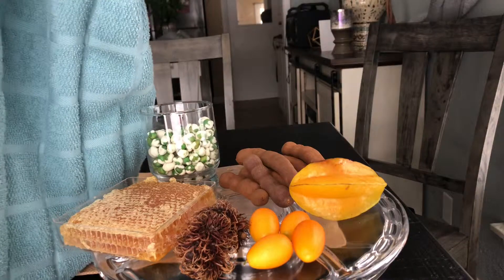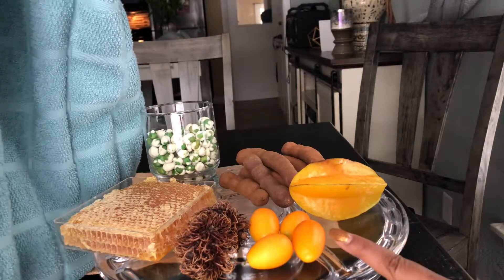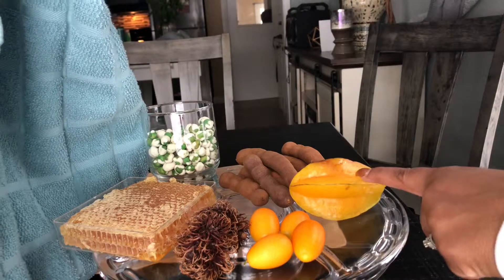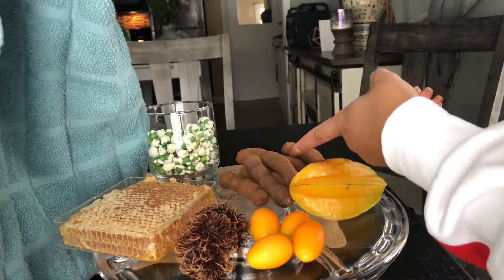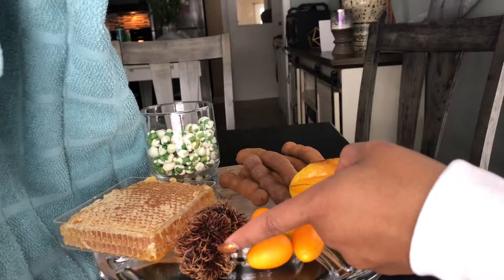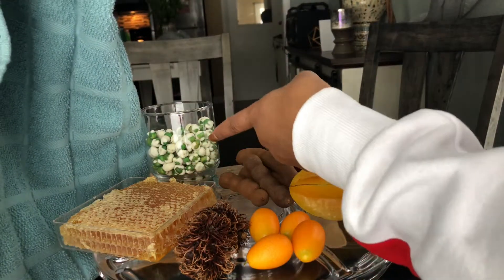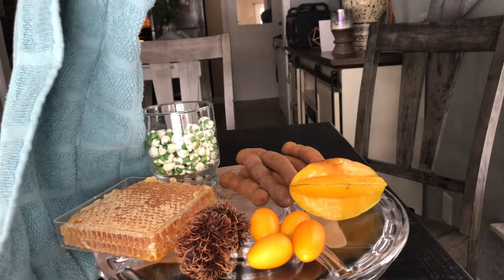Strange Foods Mukbang | Can My Husband Guess What He’s Eating? | Weird and Unusual Foods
Hey y’all...I’ve blindfolded my husband and bought all types of strange fruits and veggies that we’ve never tried. Can he guess what he’s eating???